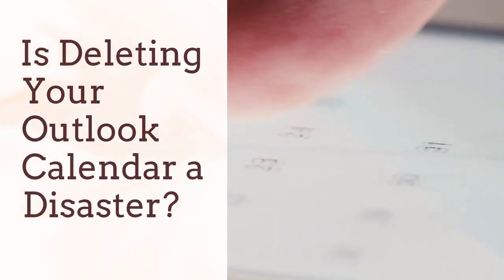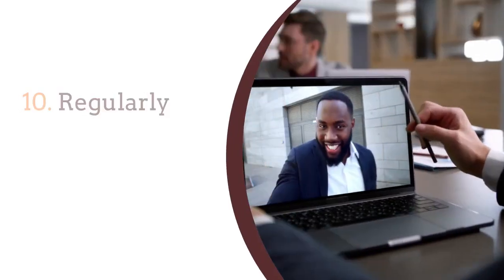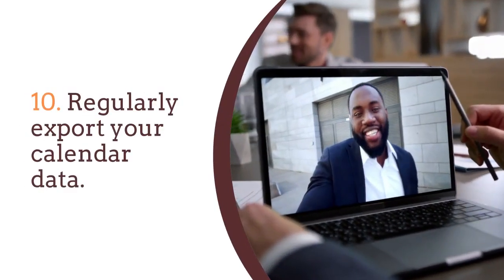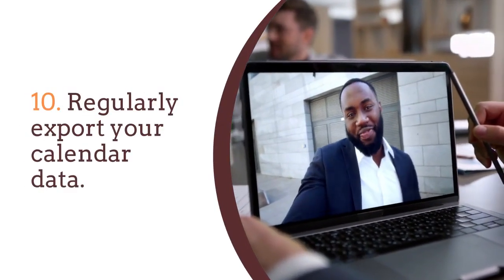How Can I Recover A Deleted Outlook Calendar?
Recovering a deleted Outlook calendar depends on how it was deleted. If the event or appointment was simply removed from your view, check your "Deleted Items" folder. For more permanent deletions, particularly if the calendar itself was removed or corrupted, your options involve restoring from a backup. If you use Outlook with an Exchange server or Microsoft 365, you can often recover deleted items from a server-side trash bin that administrators can access or through Outlook's "Recover Deleted Items" feature. For POP or IMAP accounts, recovery is generally limited to local backups or PST files you may have created. If no backups exist and the item is not in "Deleted Items," the data is likely unrecoverable.